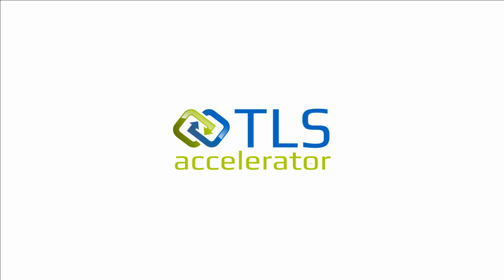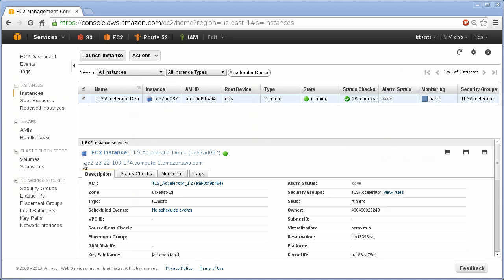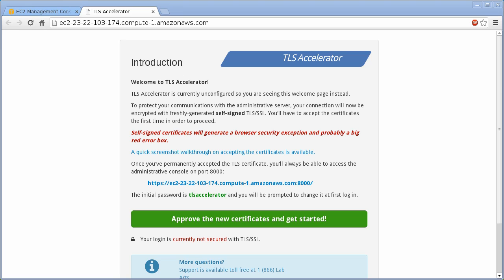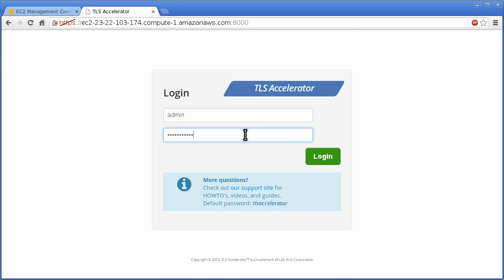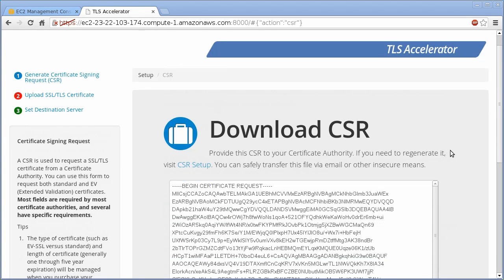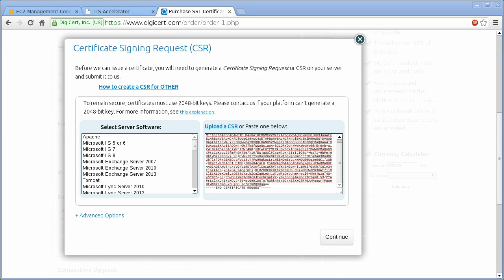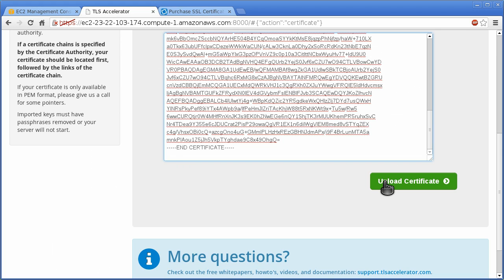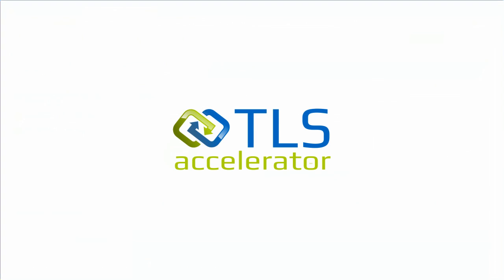TLS Accelerator Walkthrough - Purchasing an SSL certificate for EC2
How to purchase and install an SSL certificate for EC2 in 2 minutes and 20 seconds. More information is available on our Support Center